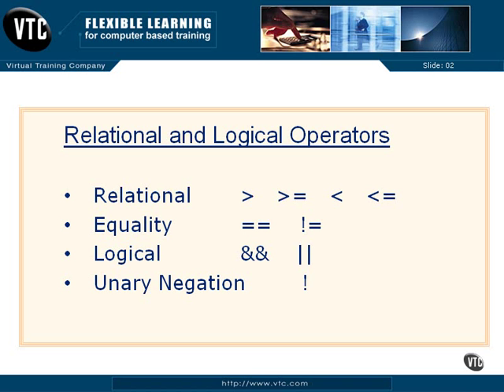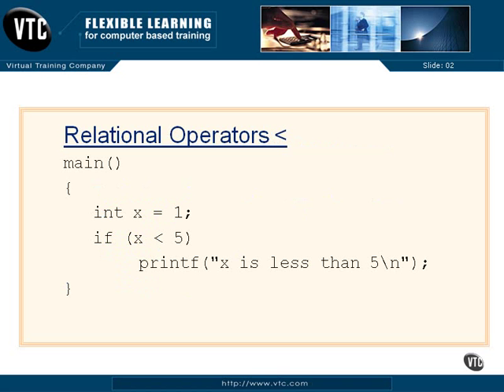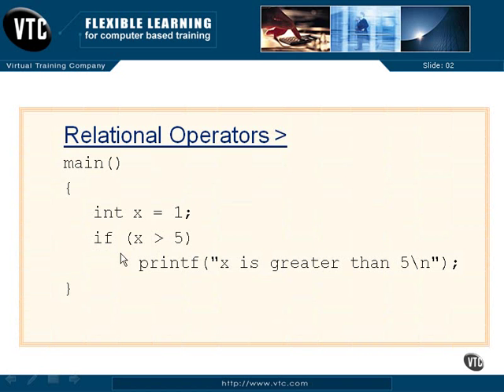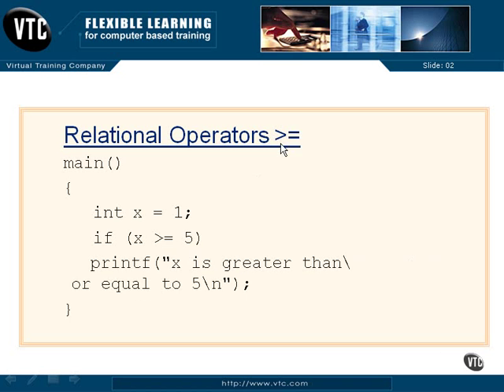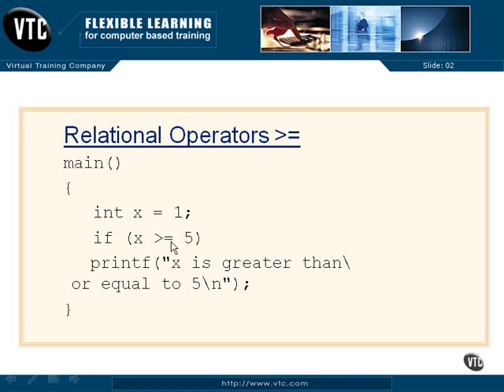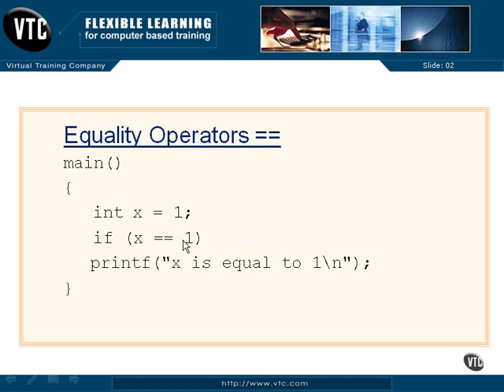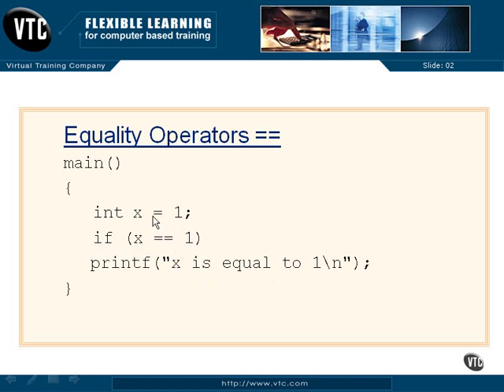03 07 Relational & Logical Operators PT1